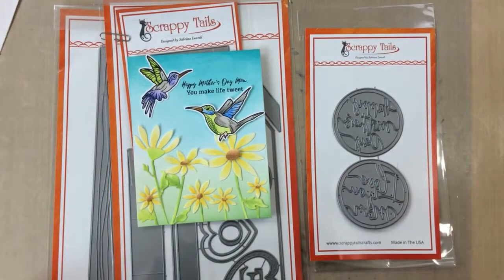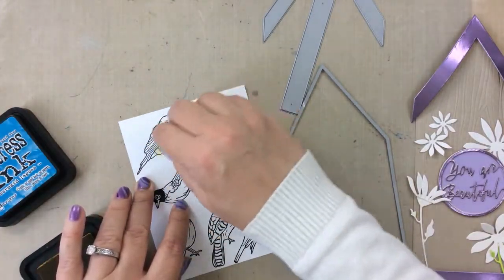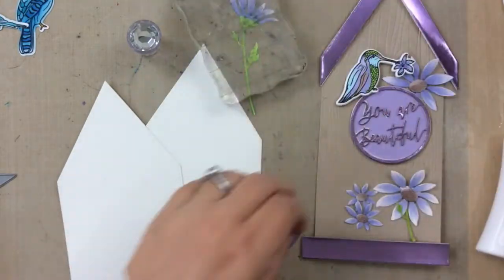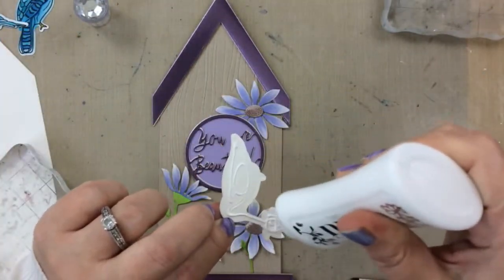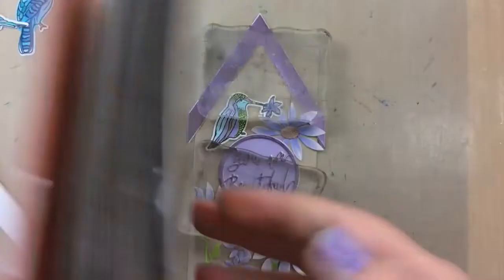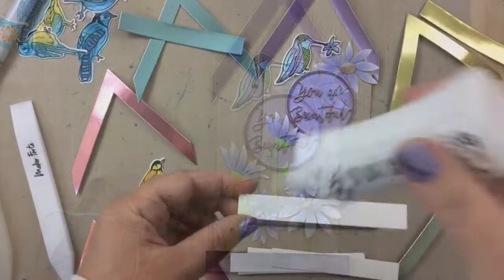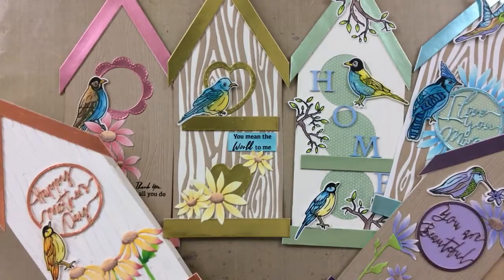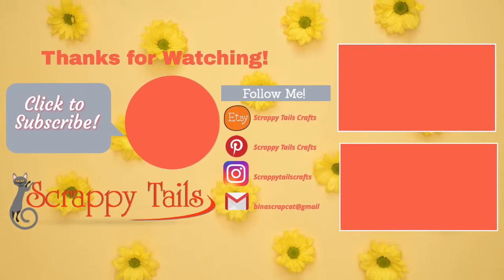Birdhouse Slimline cards | Scrappy Tails Crafts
Today I have some Birdhouse Slimline cards to share in a rainbow of colors using Scrappy Tails Crafts products. These are so fun to make! I show you how to make both a slimline card and a pop-up card.

• Slimline Bird House Pop Up Card Metal Die – Scrappy Tails Crafts

• Slimline Woodgrain Background Metal Craft Die – Scrappy Tails Crafts

• Whimsical Layering Daisies Metal Craft Dies – Scrappy Tails Crafts

• Mother’s Day Sentiment Circle Metal Craft Die Bundle – Scrappy Tails Crafts

• Idea-ology - Tim Holtz - 8 x 8 Kraft Stock - Metallic - Confections and Jewels Bundle

• Idea-ology - Tim Holtz - 8 x 8 Kraft Stock - Metallic - Confections

• 3M Scotch 1/2-Inch by 36-Yard Double-Sided Foam Tape

[ Amazon US ]